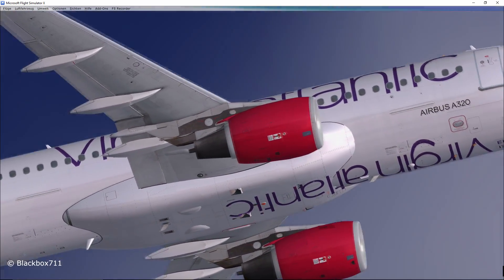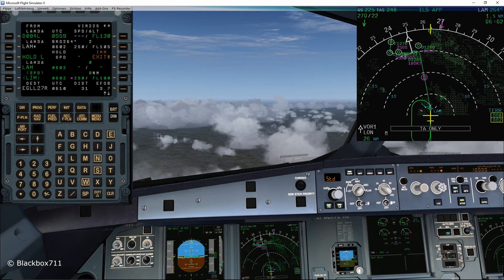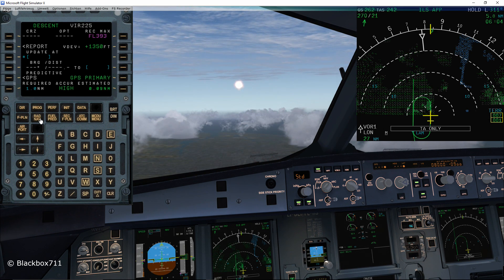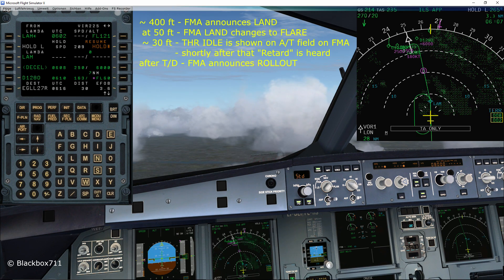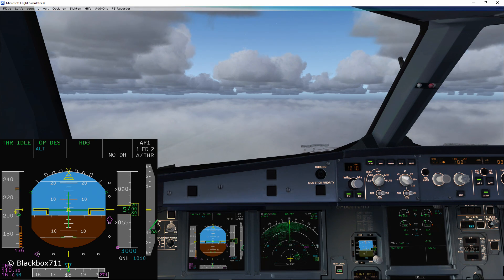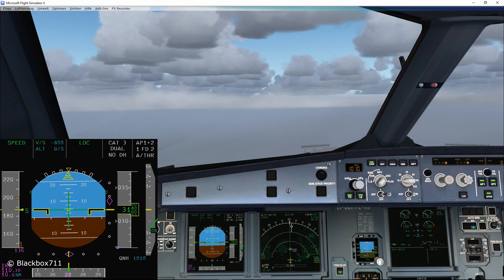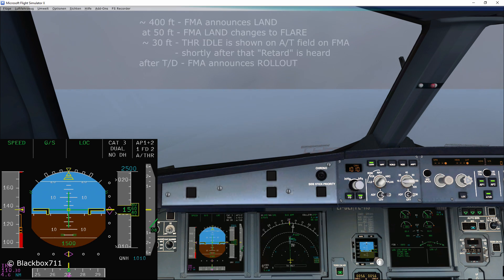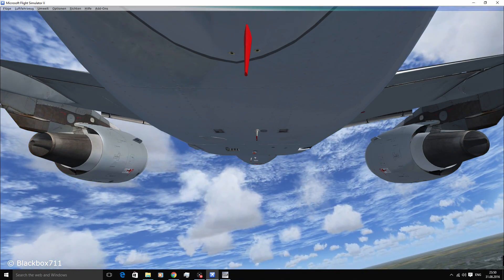FSLabs A320-X Advanced: LVO Fully Automatic Approach EGLL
In this video you will see me flying a holding pattern overhead Lambourne, followed by a radar vectored ILS CAT3b Approach with fully automatic landing. The visibility is around 100 meters. I am explaining each step and give you some insights into the procedures and system behaviours of the Autopilot system.

PC Specs:
Intel i7-4790K @ 4.00 GHz, Nvidia GeForce GTX 980, 32 GB RAM, Logitech K120 Keyboard, Zowie FK1 Mouse, Thrustmaster 16000 Joystick